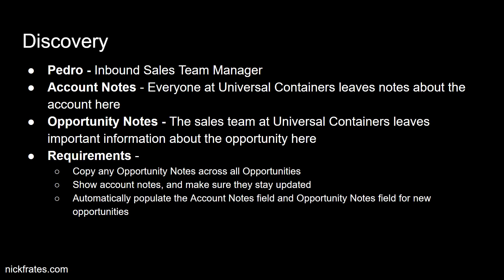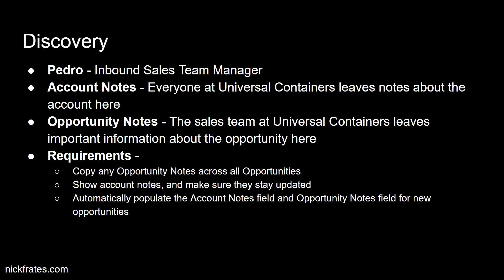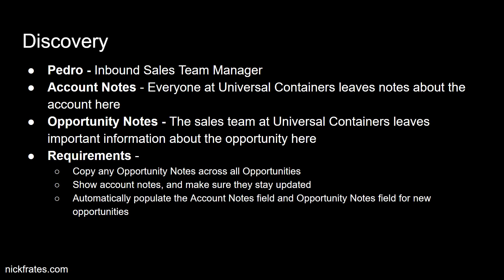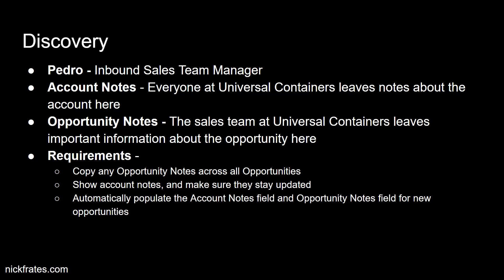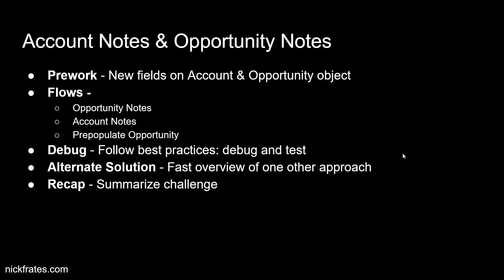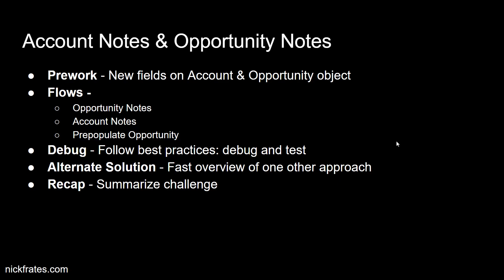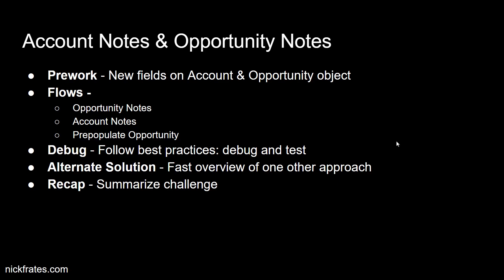Salesforce Flow Builder Tutorial (Episode 46) - Challenge Overview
With our primer on Salesforce Loops out of the way, we can get back into the role of the Salesforce Administrator at Universal Containers and gather some requirements for our next challenge!